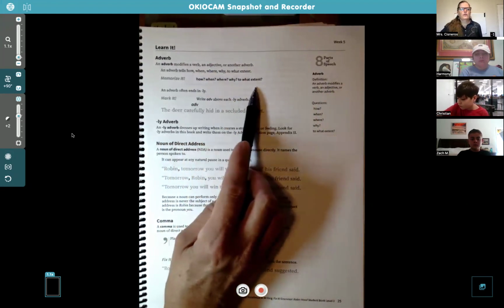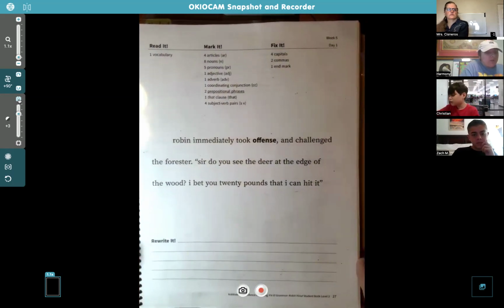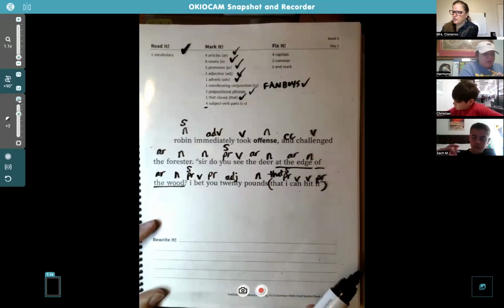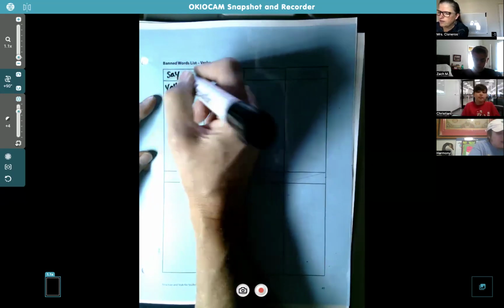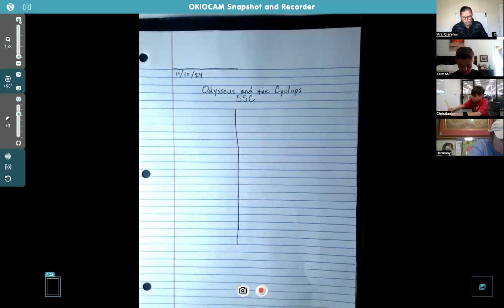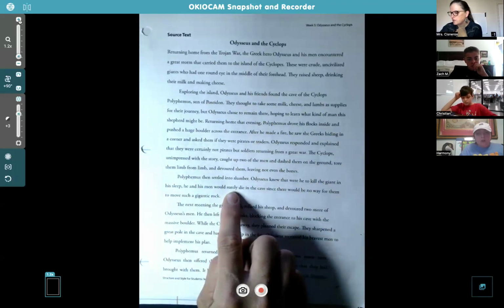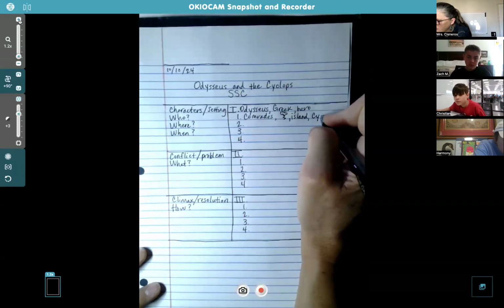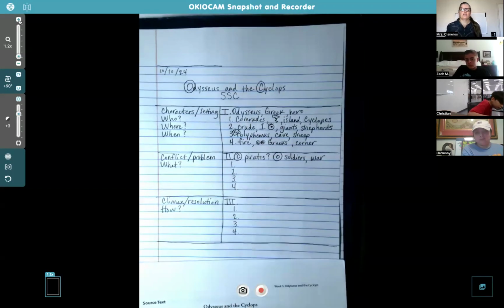Y1LB Class 10:10:24